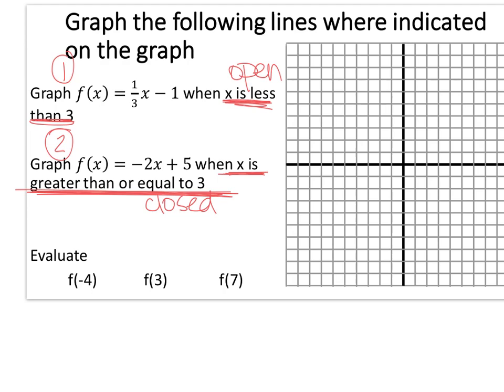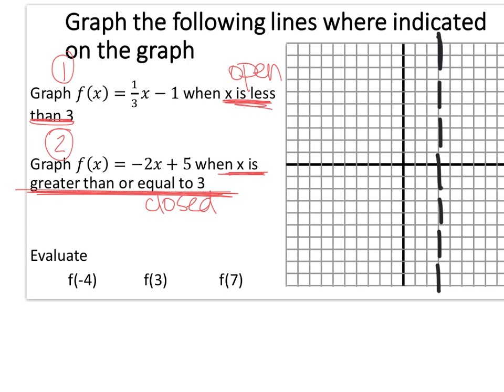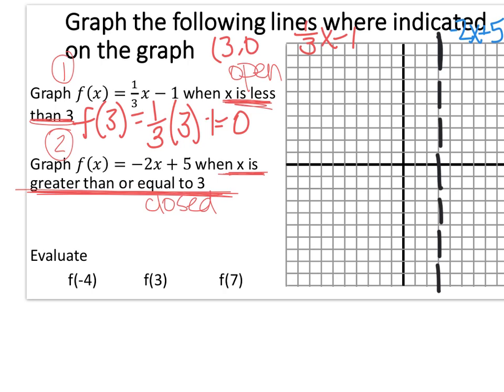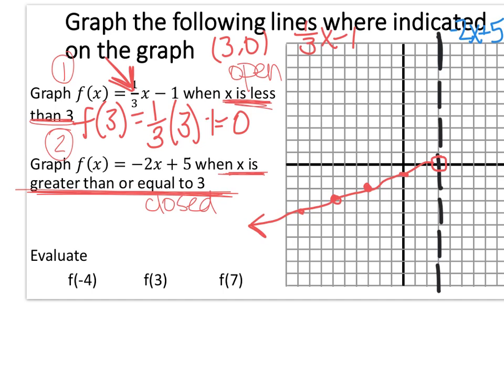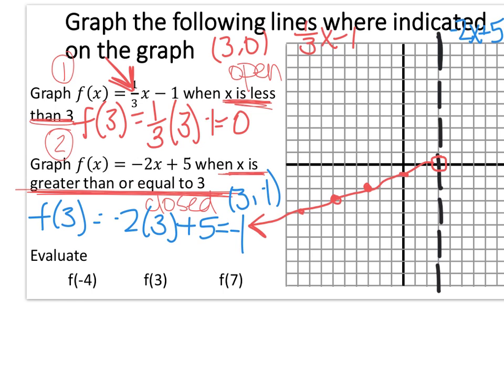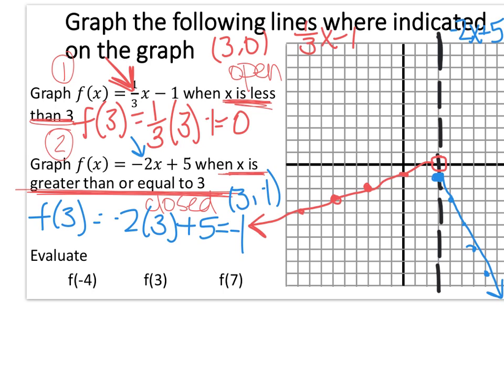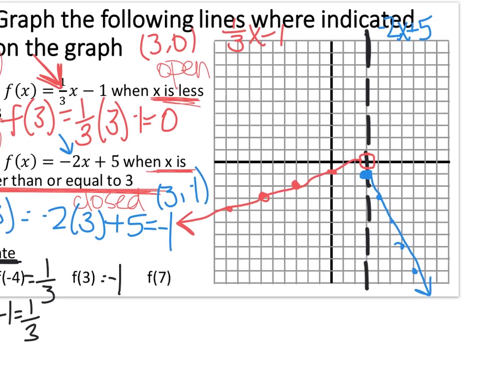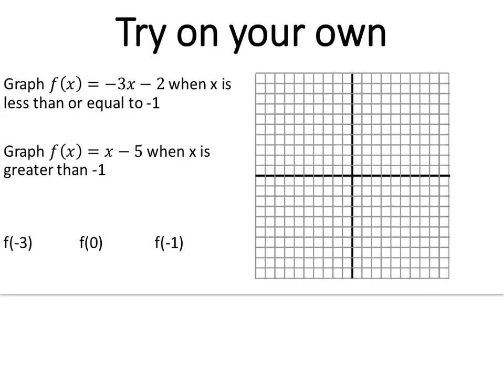9 2 piece wise day 1